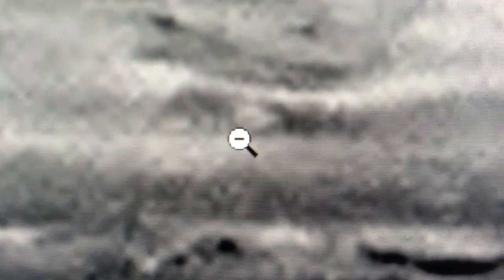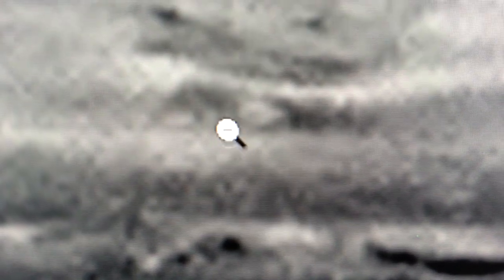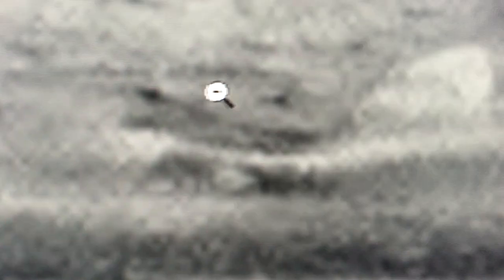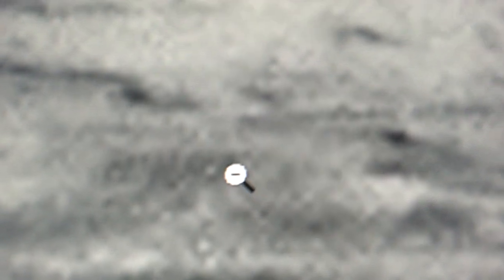Dinosaurs Discovered In NASA Mars Curiosity Rover Image